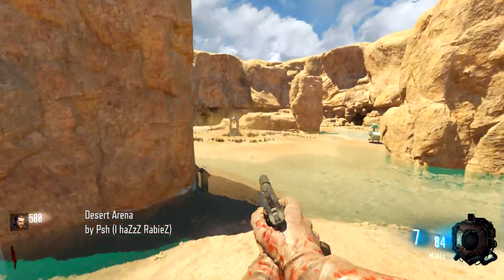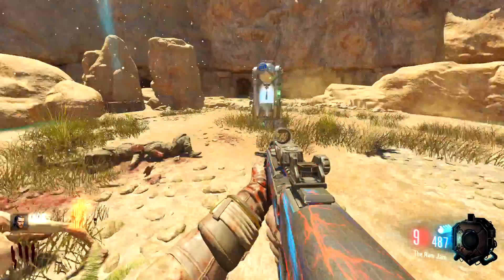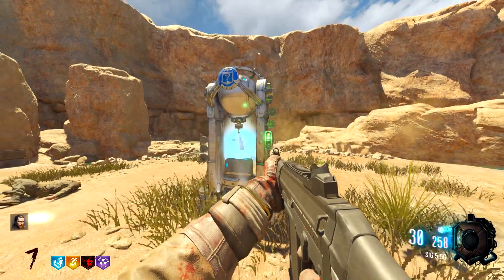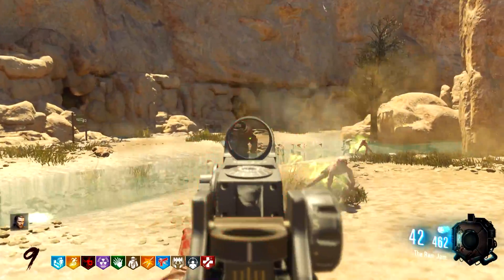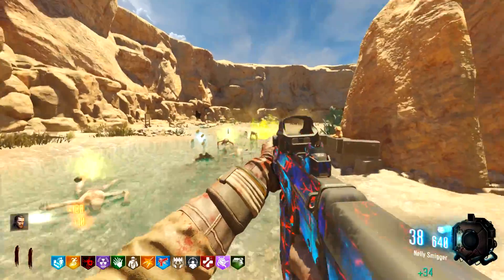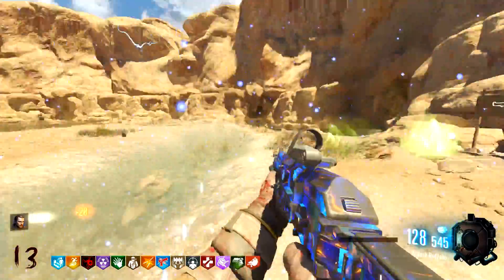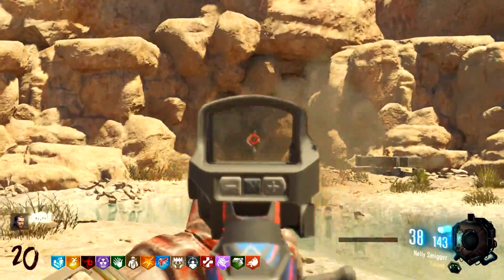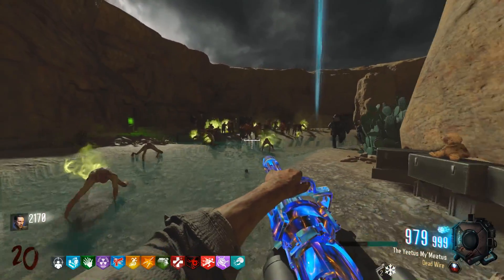HARDEST EVER ZOMBIES BOSS FIGHT ARENA